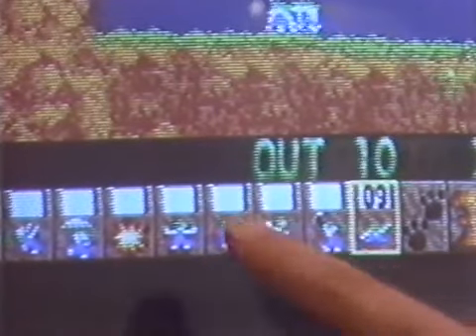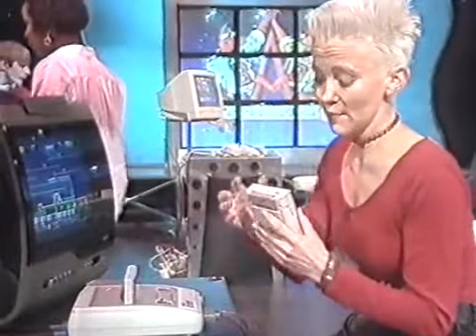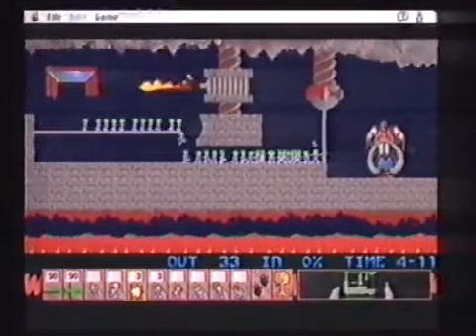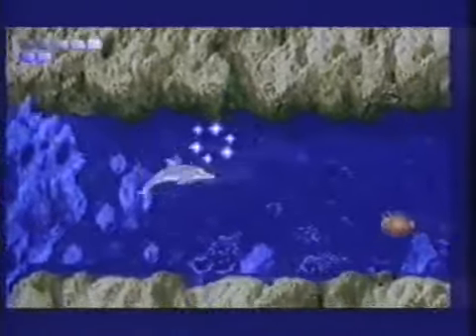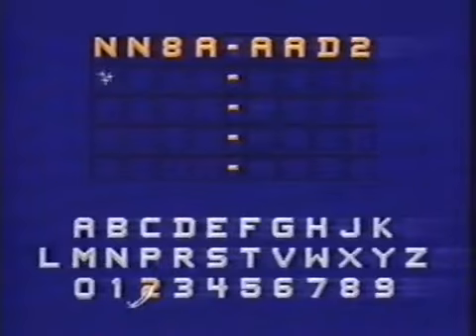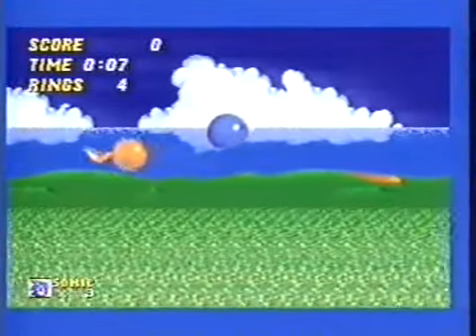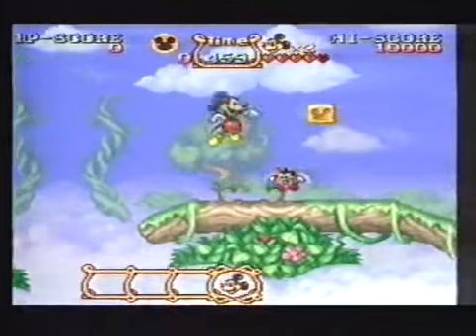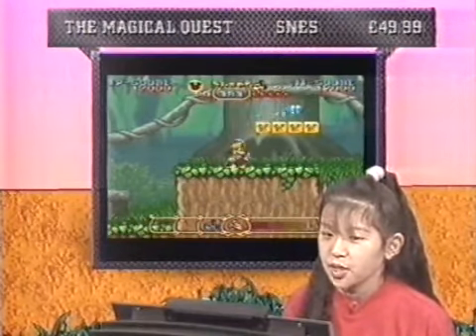Bad Influence! Series 1 Episode 9